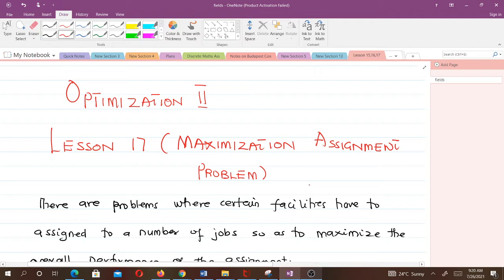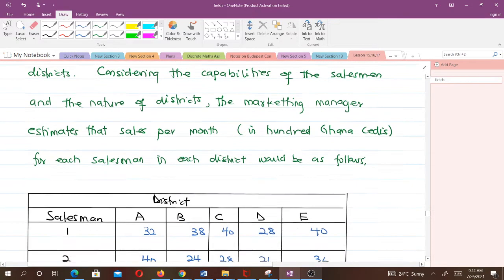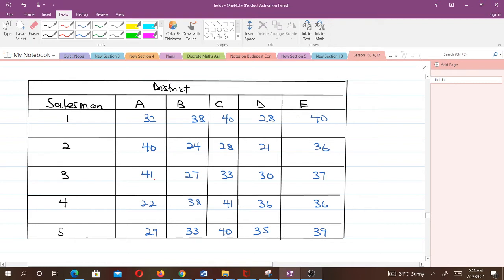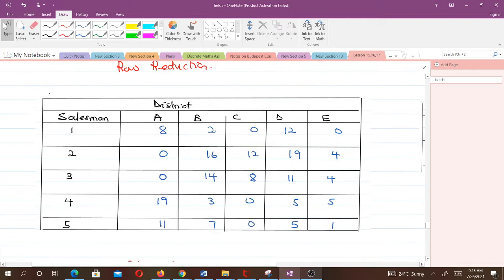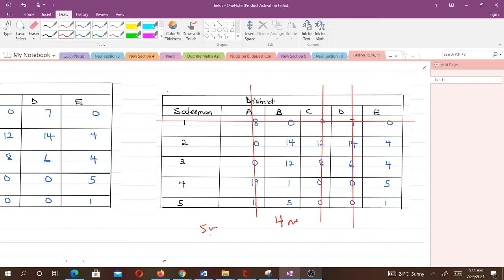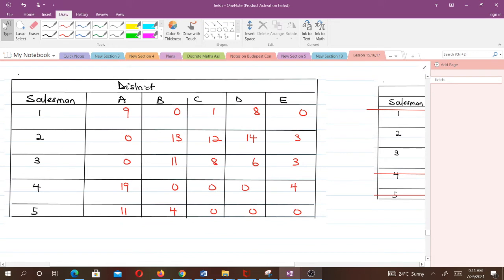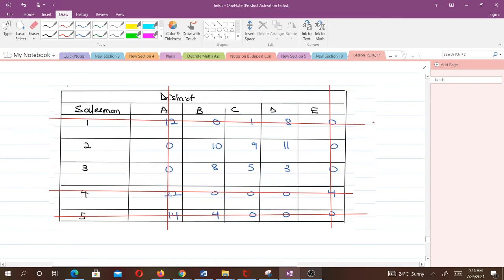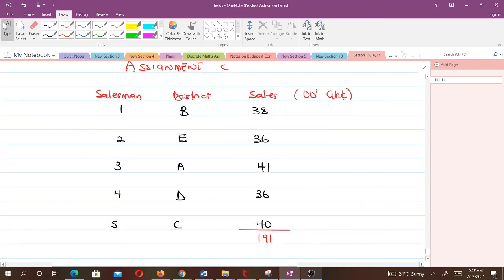Maximization Assignment Problems (Lesson 17)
This video teaches you how to solve a maximization assignment problem. There are solved examples to make understanding better.